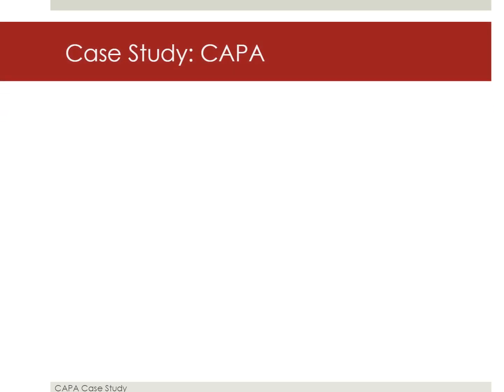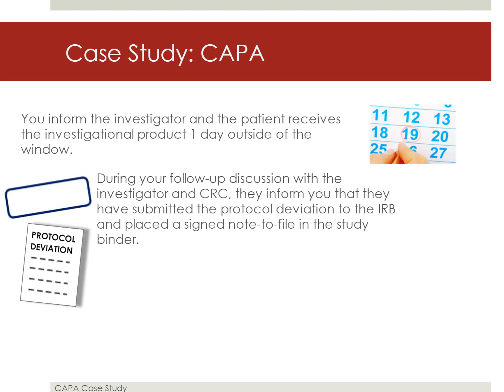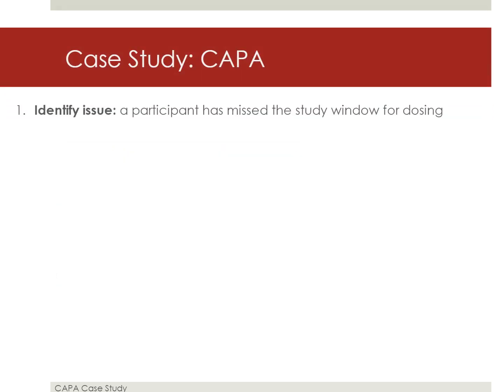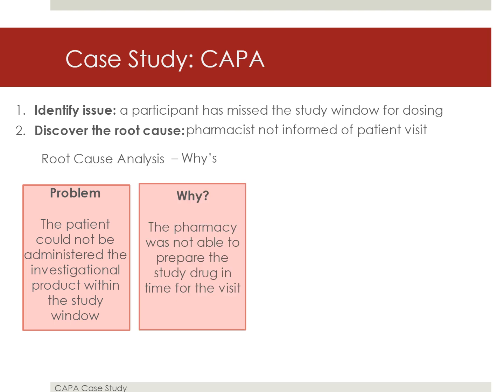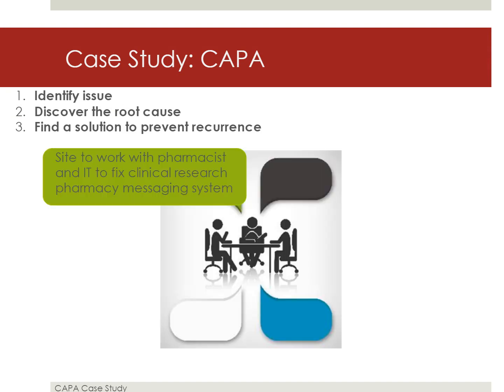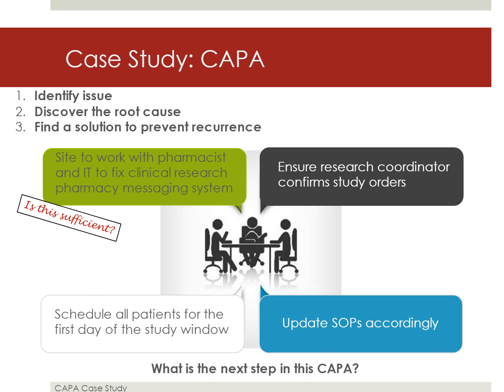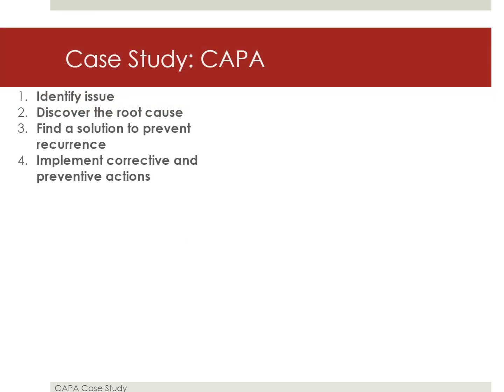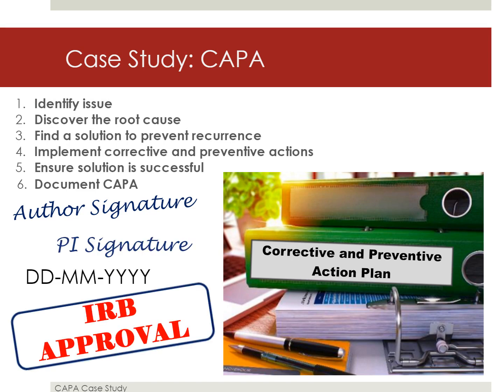Monitoring Module Chapter 2: CAPA Case Study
Part of the Clinical Trial Quality training series Monitoring module.
Produced USC Department of Regulatory and Quality Sciences and SC CTSI.

Sign up to view all or part of the module for free